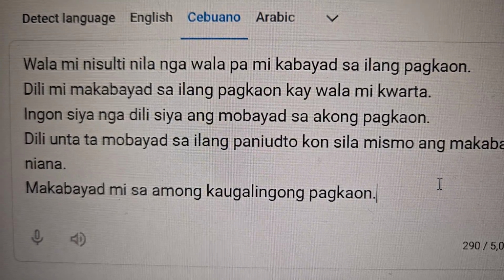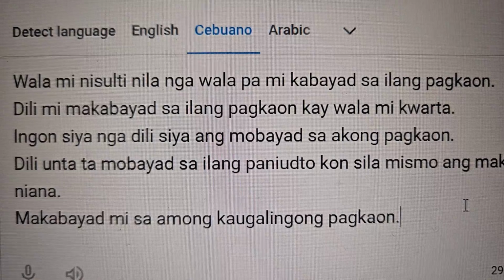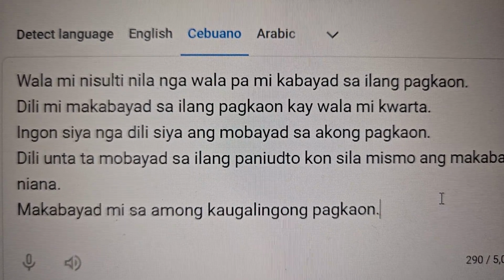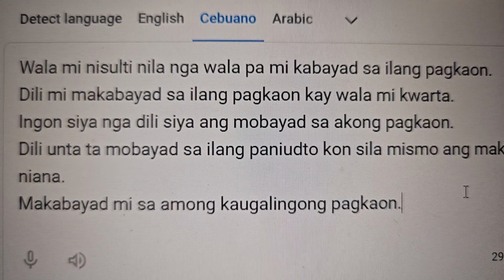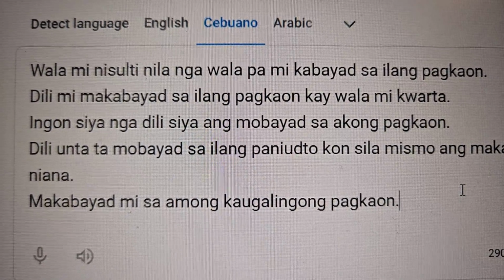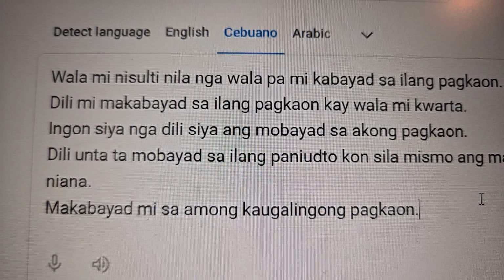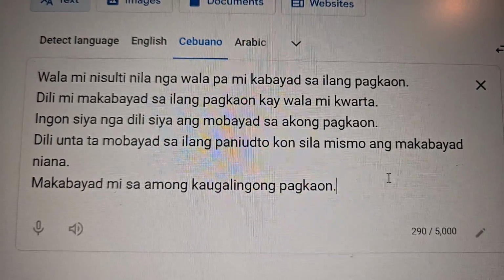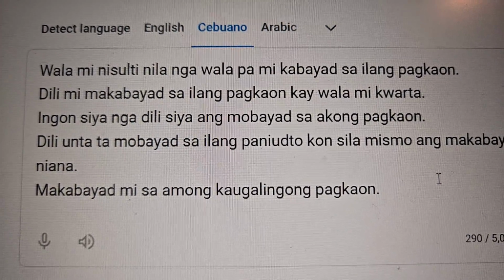Learn Bisaya Cebuano #263: She couldn't eat; Dili siya makakaon.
Depending on conversational flow, sentences can translate differently.

Dili siya makakaon:
   She can't eat.
   She couldn't eat.

myself
   akong kaugalingon
my own money
   akong kaugalingong kwarta
if he himself can pay, he will
   kung siya mismo makabayad,
   siya ang mobayad

Compare:
Wala sila nisulti...
   They didn't "tell.. "
Wala sila gisultihan...
   They were not told...
Wala nila gisulti...
   They didn't tell  (about "something")

How would you say:

We shouldn't eat that.
We wouldn't eat that.
They couldn't buy that.
If he himself can't pay for his own lunch, he won't buy that.

Next time: If they can't pay for the lunch, I won't let them go out with those people.
They need to learn how to spend their own  money.